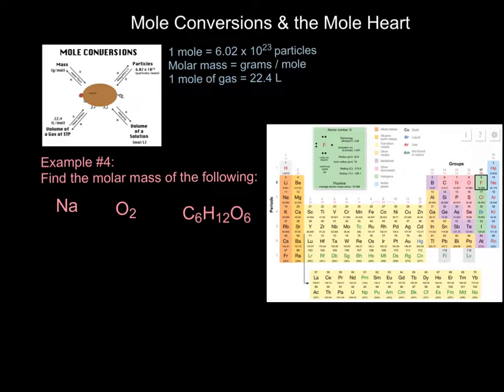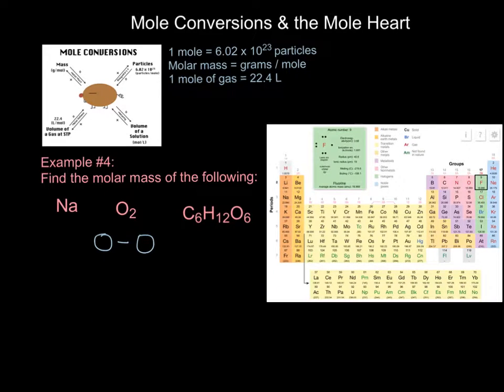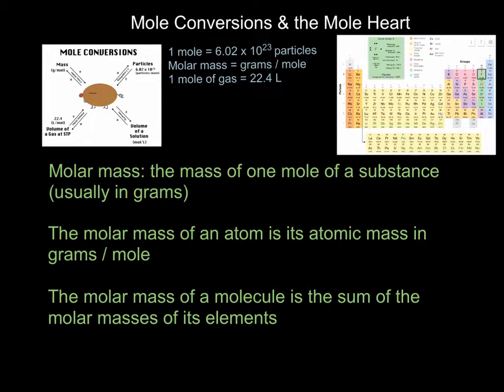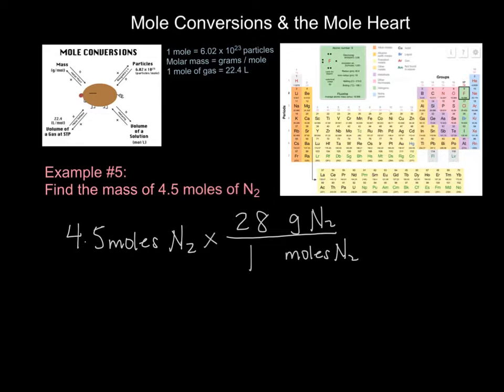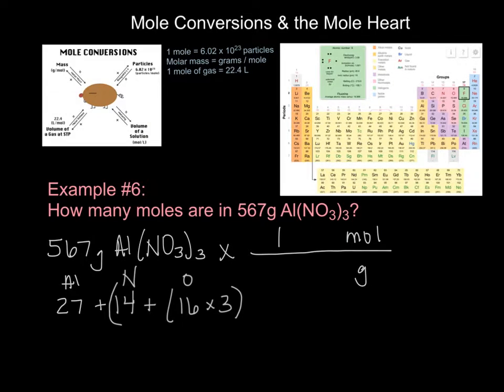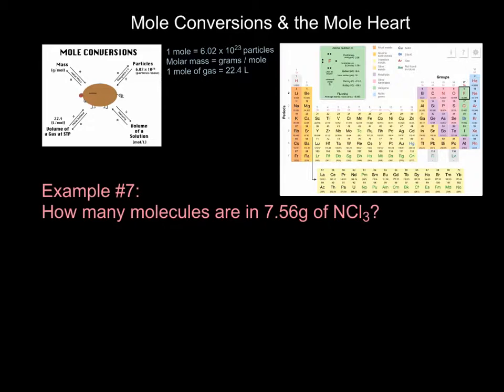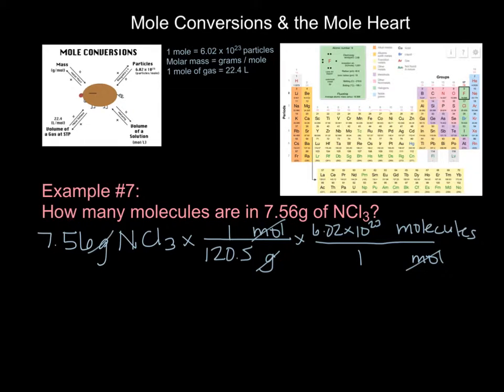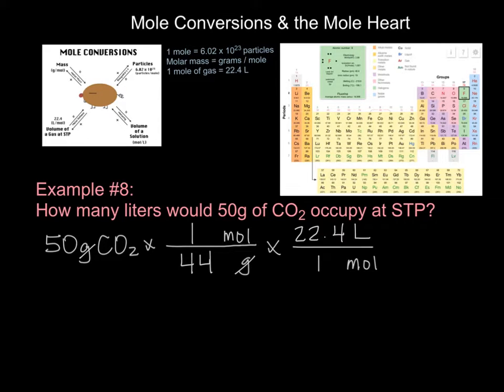Lesson 3.2--Mole Conversions & the Mole Heart Diagram Part B